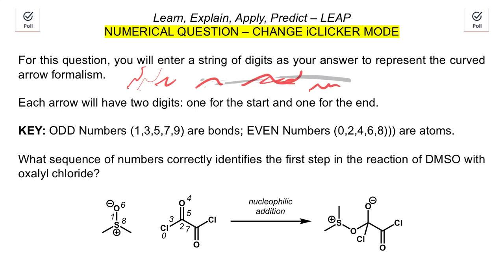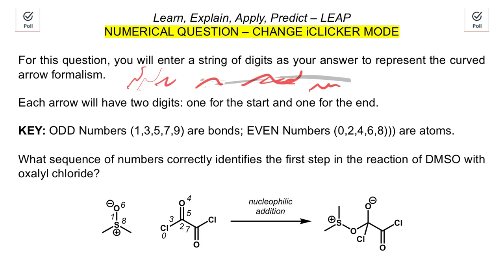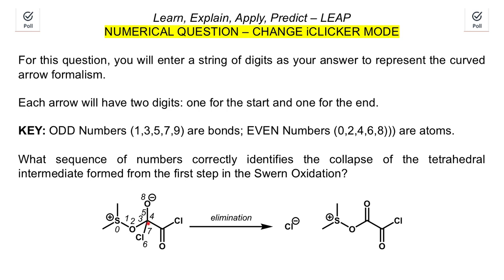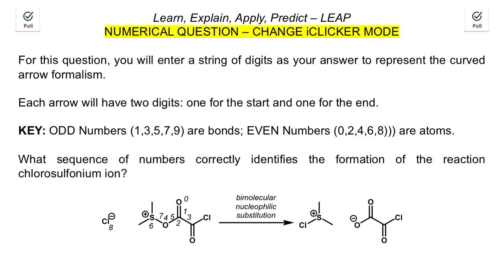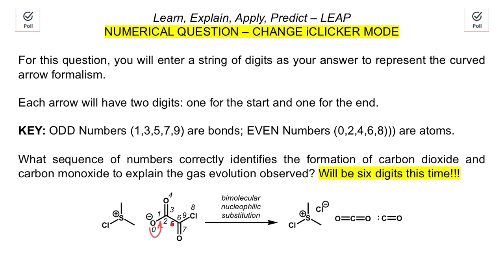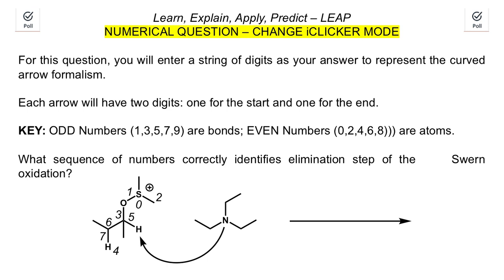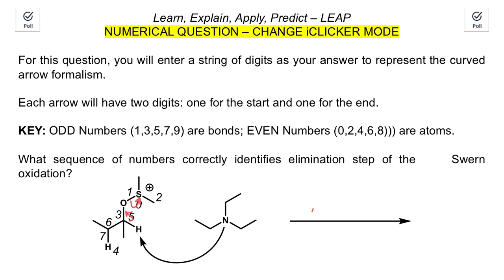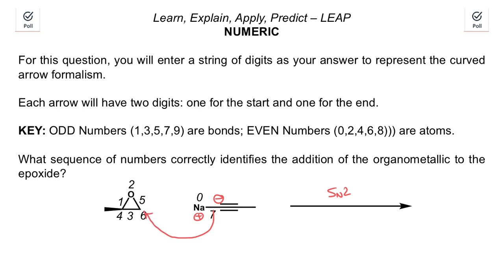Arrow Pushing Formalism with Number Sequences in Organic Chemistry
In this short screencast, the determination of arrows for electron pushing is determined using short number sequences to represent the start and stop of the arrows. Each arrow will have two digits describing it. The start of the arrow originates from an electron rich region and terminates at an electrophilic region.